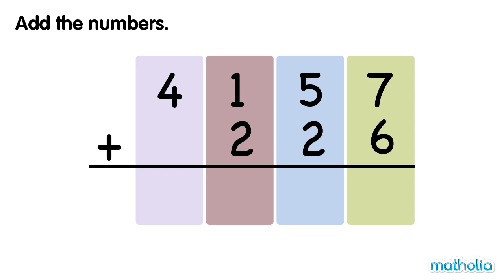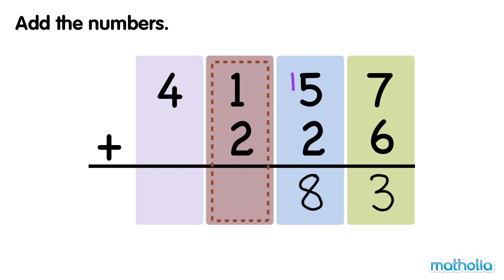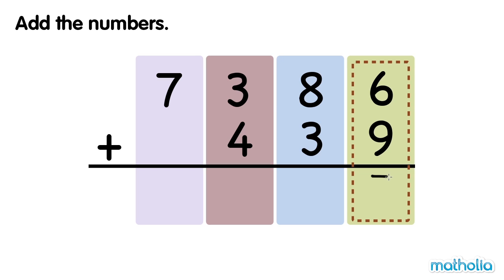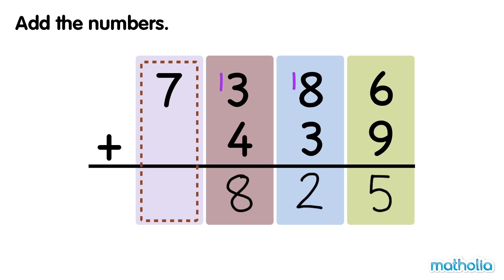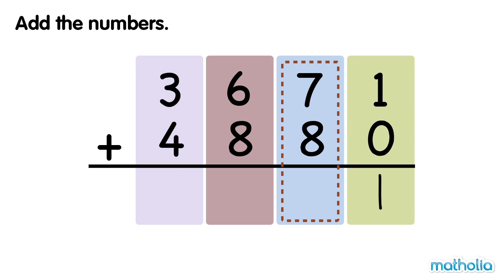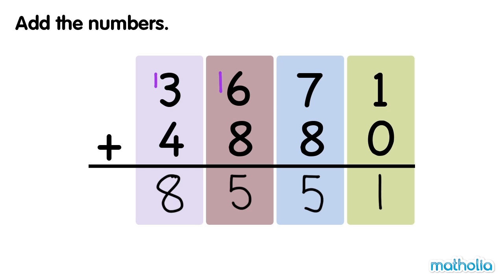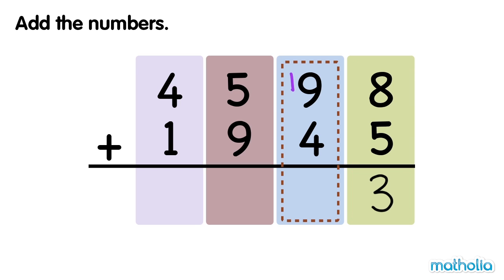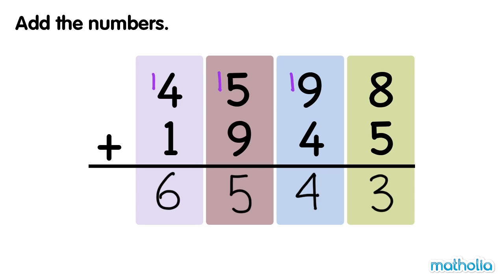Addition Within 10 000 - With Regrouping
Matholia educational maths video on addition within 10 000 - with regrouping

Learning Targets:
I can add two 4-digit numbers number using column addition with regrouping.